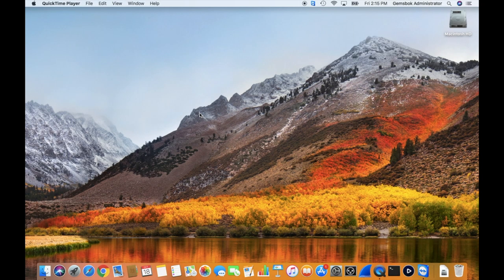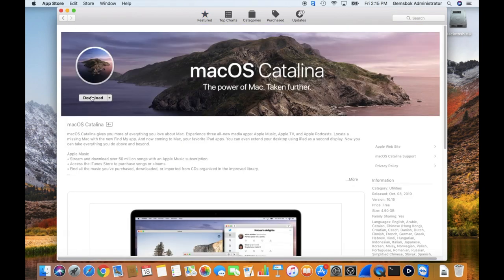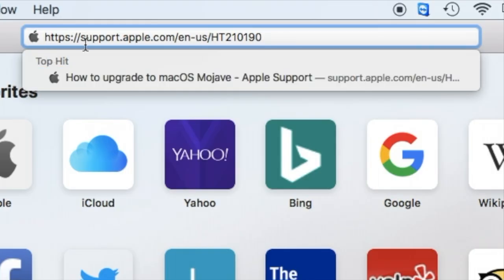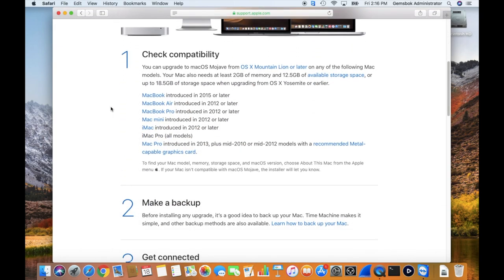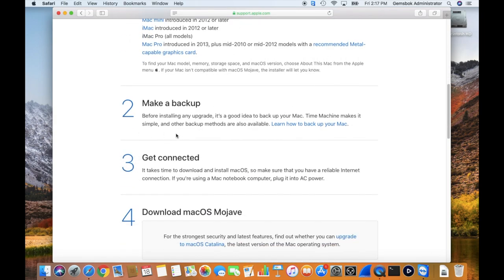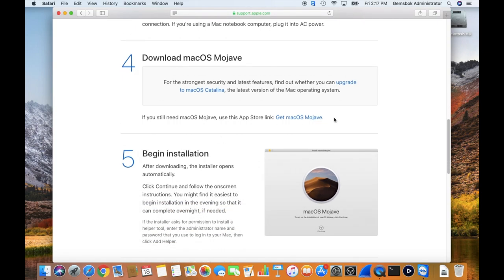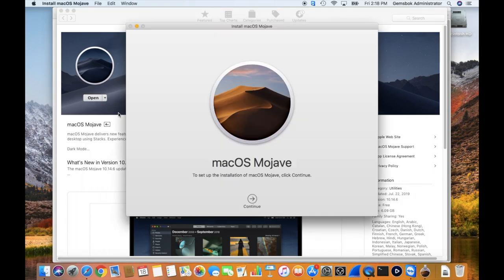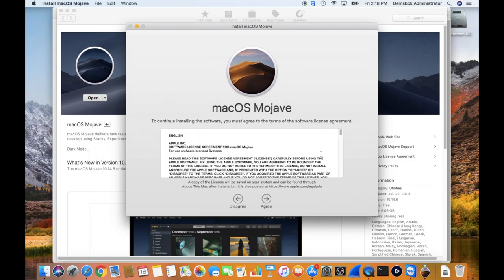How to Find Mojave on the Mac App Store - Mac OS X 10.14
Now that Apple has release Mac OS X 10.15 Catalina, it is difficult to find and download Mojave on the Mac App Store. If you try to do a search for it, nothing will show for download.

Let us know if the video helped you in the comments below! If you have any suggestions on topics we should cover, please also put them in the comments below.